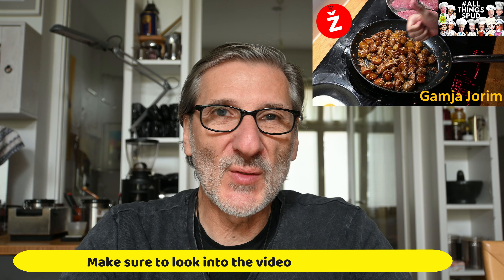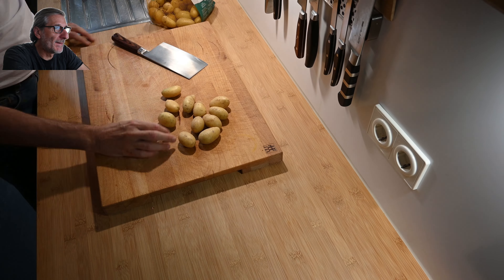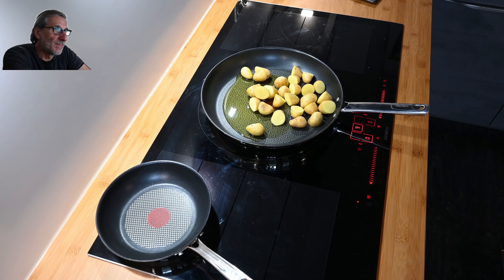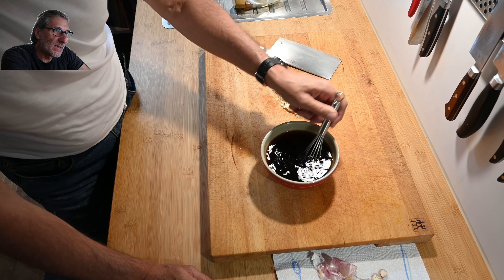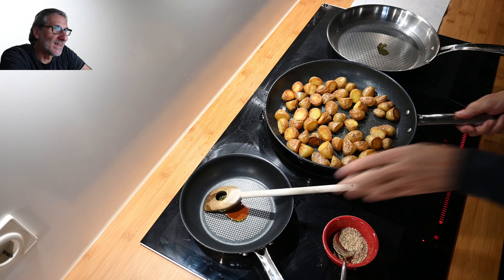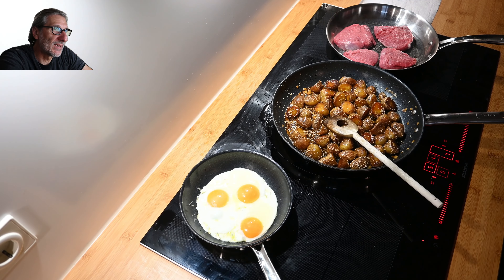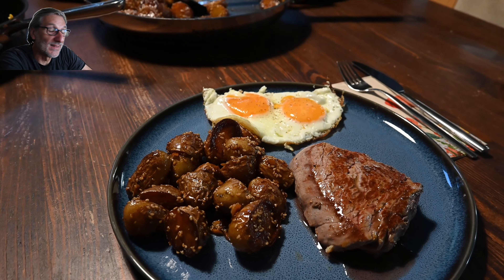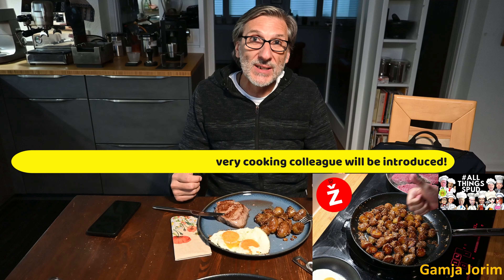Collaboration: Gamja Jorim - grandiose südkoreanische Kartoffeln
6) [코카키친]KoCa Kitchen: Quick Easy 2 Ingredient Baked Potato (Premieres 11:45am Eastern Standard Time)
11) Ginger Snap Kitchen (Stephanie): Gamja Bokkeum (Korean Style Sticky Potatoes) (Premieres 5pm Eastern Standard Time)

Zutaten, 2 Personen: ca. 500-600g junge Kartoffeln (Drillinge z.B.), 5 Esslöffel Sojasauce, Schuß Reisessig, 5 Esslöffel Honig, 10 Esslöffel Wasser, handvoll Sesamkörner, 2-3 Zehen Knoblauch, Olivenöl